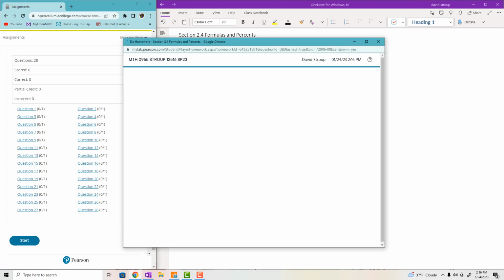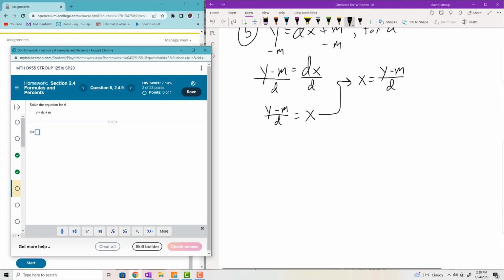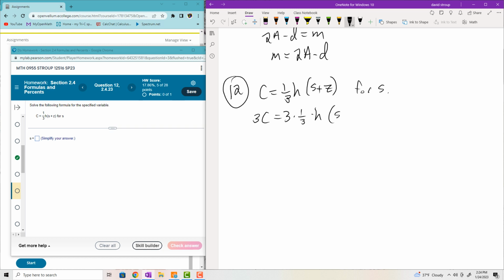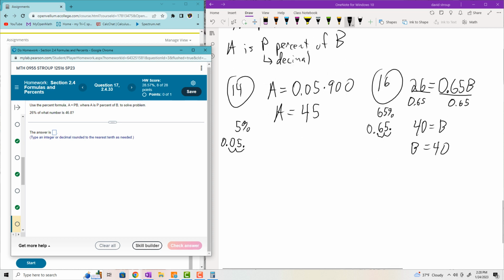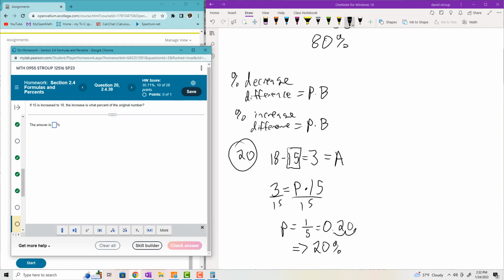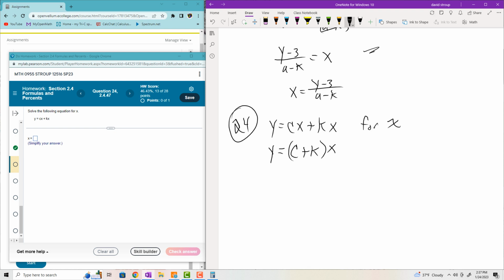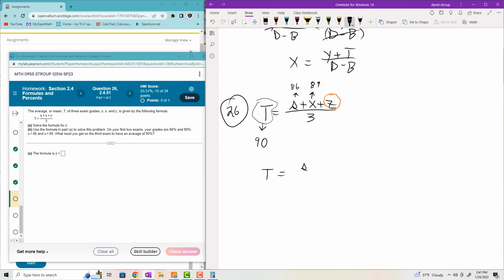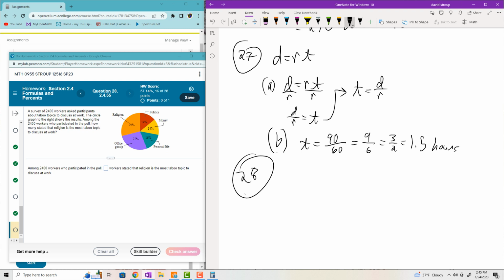Section 2.4 Formulas and Percents